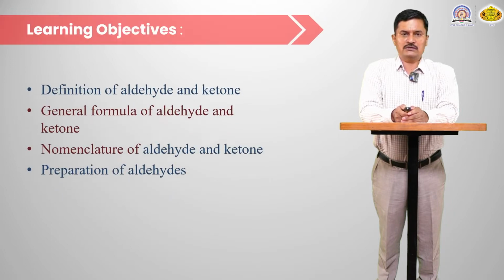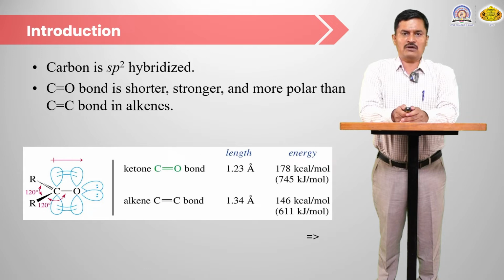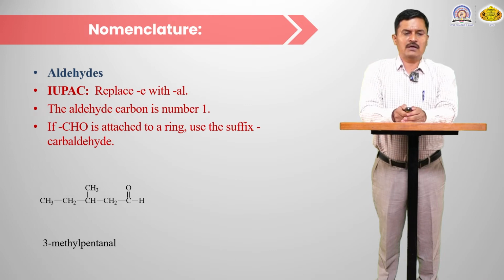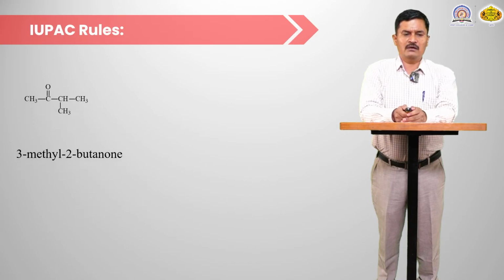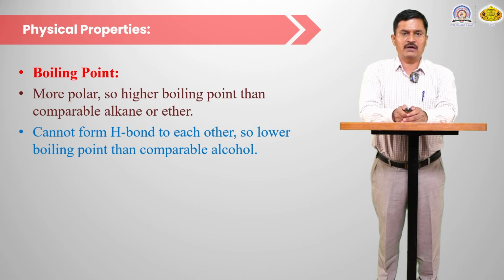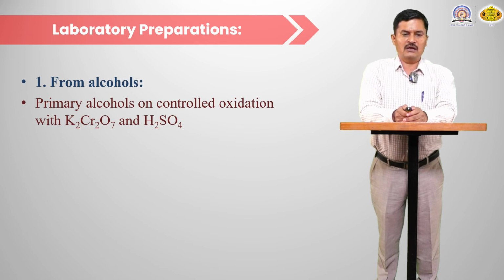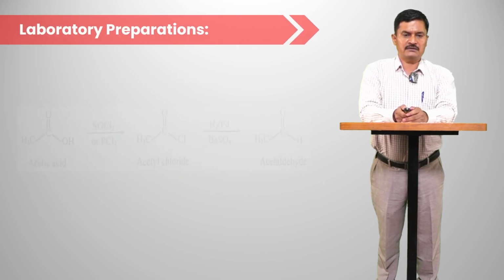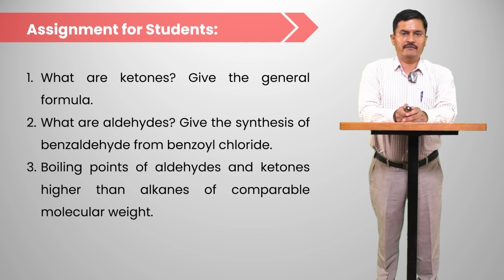Balasaheb Pagar | Aldehydes and Ketones | 28-04-2022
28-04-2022 Balasahebh Pagar Chemistry SY BSc Organic Chemistry Aldehydes and Ketones S.V.K.T. College